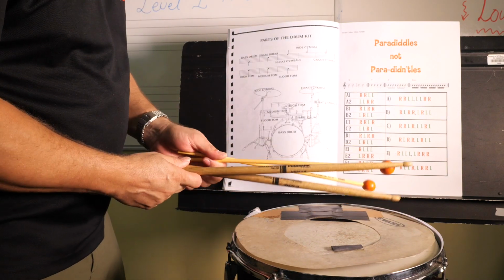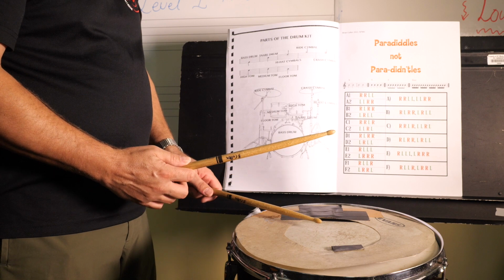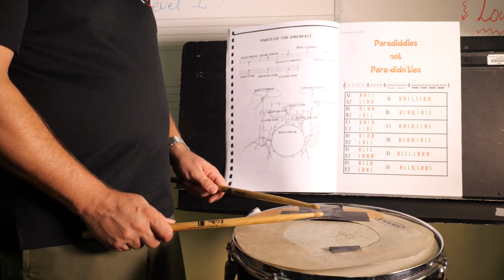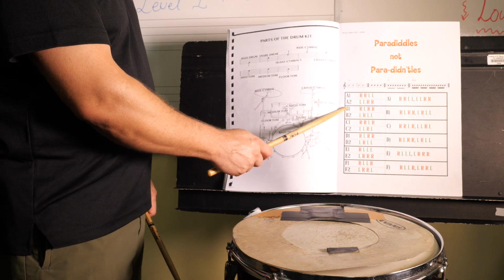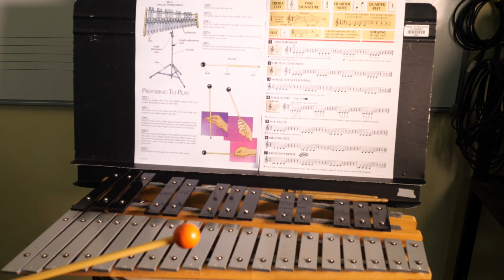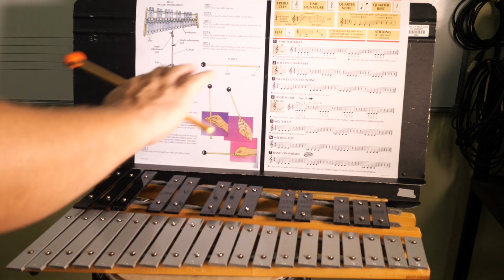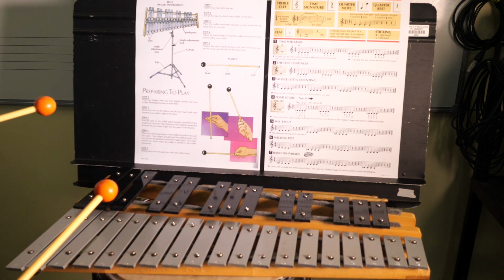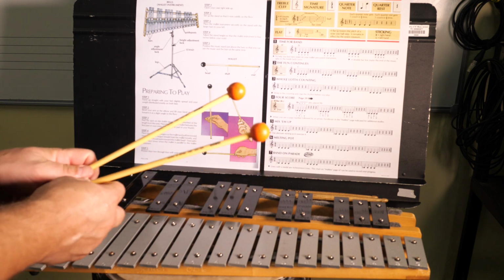Week 6 - Percussion - Level 1 - Lesson